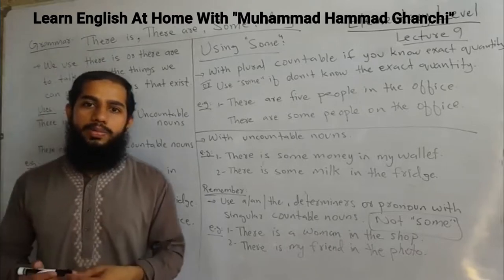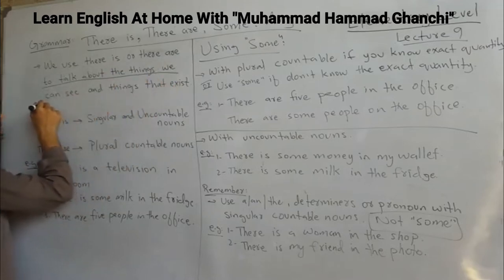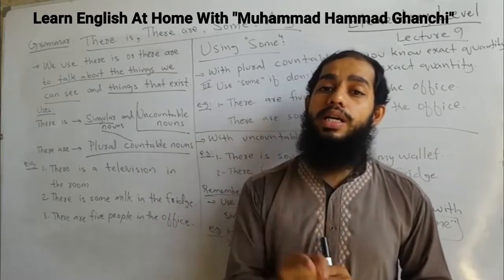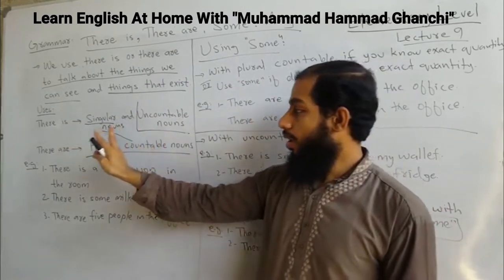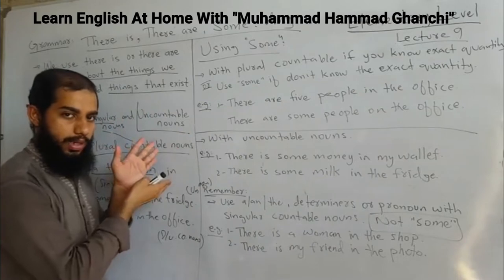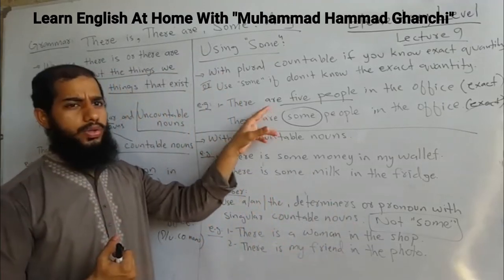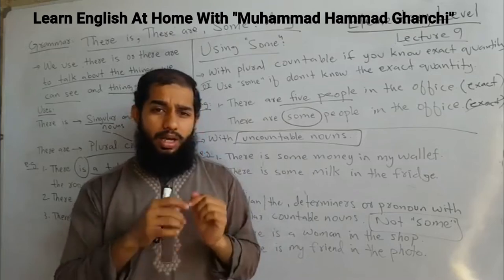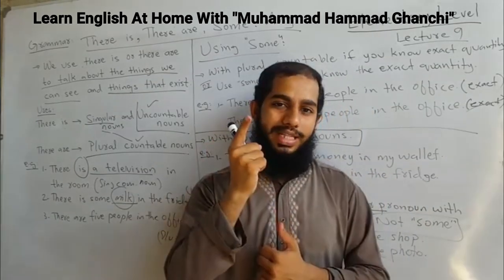How to use There is and There are? [Lecture 9-2 Elementary] [Lecture 15 - Beginner]